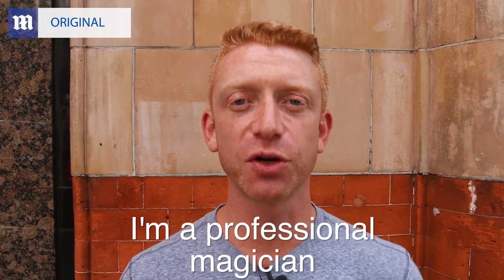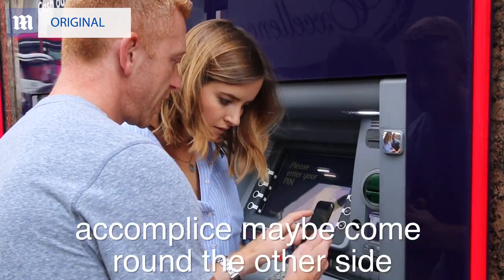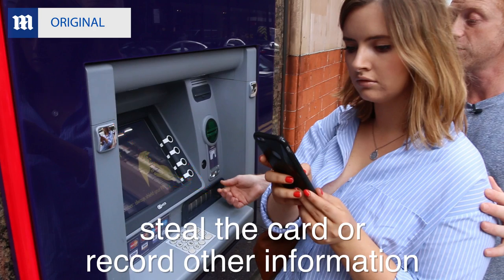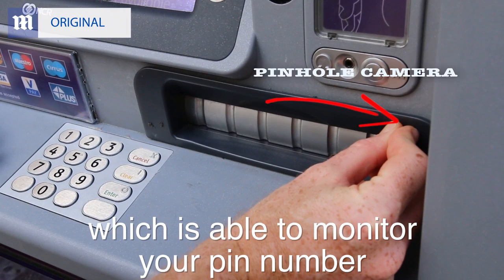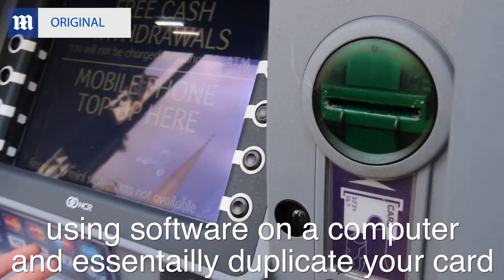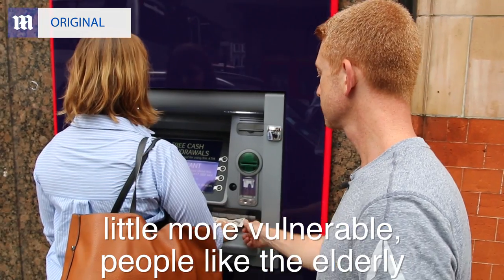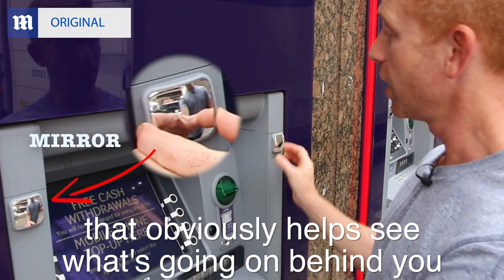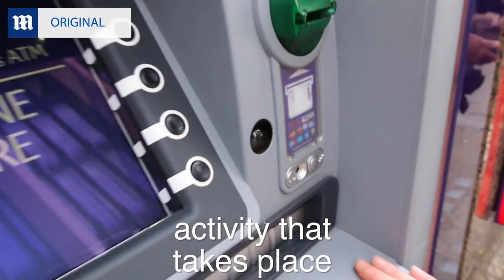A professional magician reveals the top three tricks thieves use to steal your money at cash points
A professional magician has revealed the tricks thieves use to steal money from unsuspecting victims at cash points and the tips you can use to stop them.

Adam Keisner is an award-winning close-up magician and sleight of hand artist from London.

The magician, who has performed all over the world for the past 12 years, explained how you can stop thieves using misdirection, machine tampering and simple brute force to steal your cash.